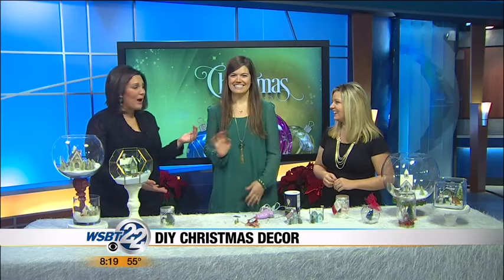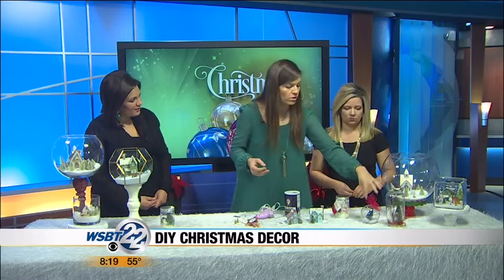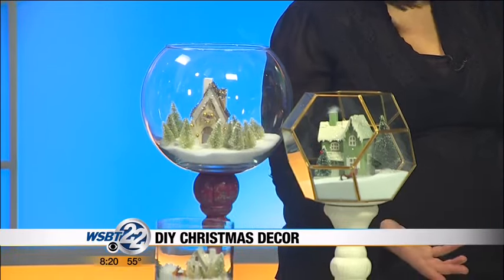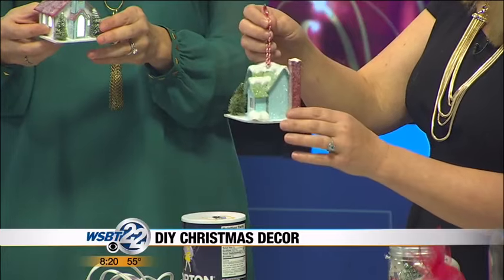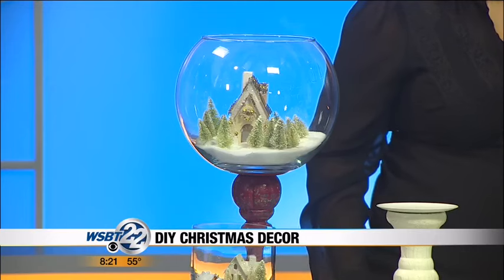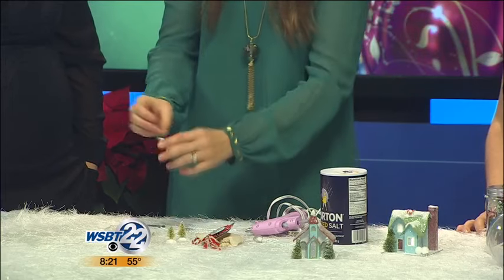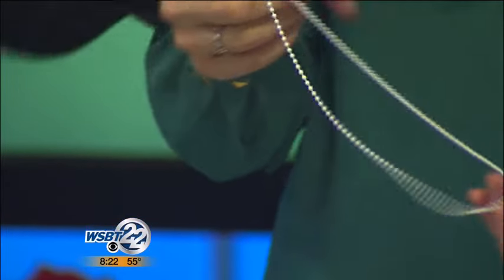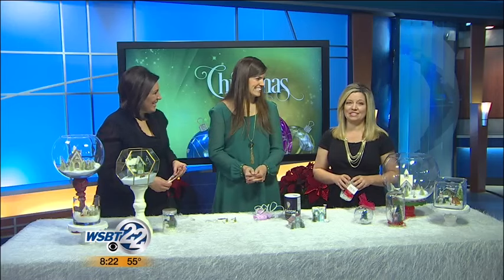DIY Christmas decor ideas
Blogger Jill Lebbin, with Everyday is an Occasion , shows you how to make your own Christmas decor. _________________